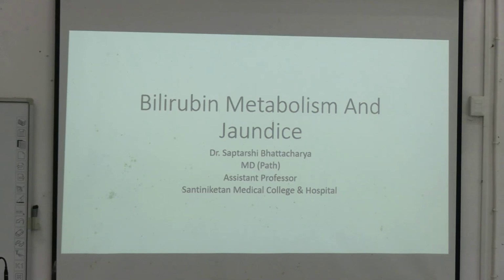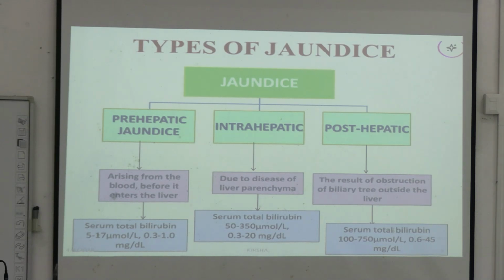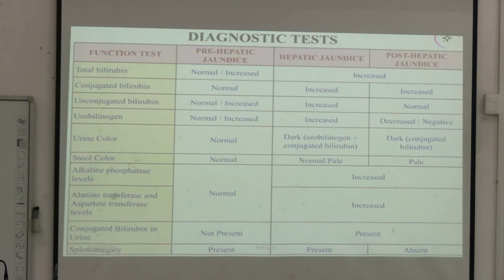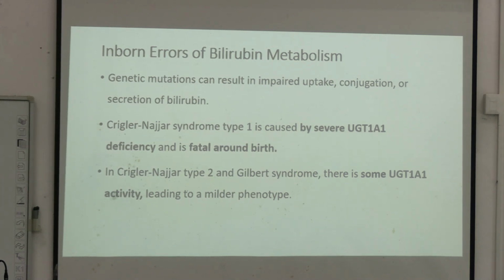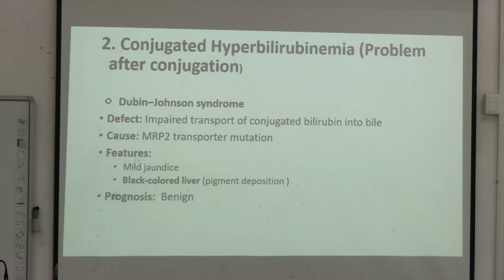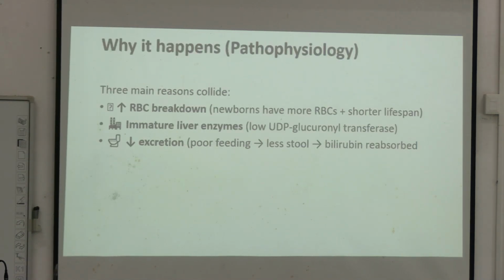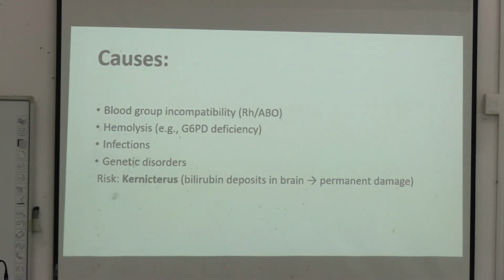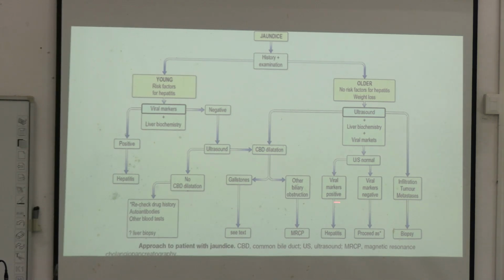Lecture On Bilirubin Metabolism & Jaundice: Clinical Types, Causes & Pathophysiology | MBBS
In this medical lecture from Santiniketan Medical College (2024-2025 Batch), we delve into the biochemistry and clinical presentation of Bilirubin metabolism and Jaundice. This session is designed for MBBS students and healthcare professionals to master the differentiation between conjugated and unconjugated hyperbilirubinemia.

On: PATHOLOGY by Dr. Saptarshi Bhattacharya
(MBBS Batch: 2024-25)
Conducted on: 17-04-26